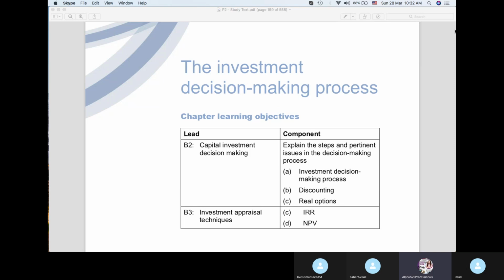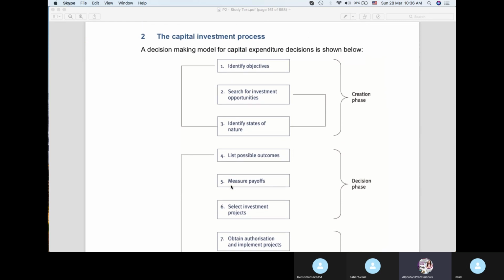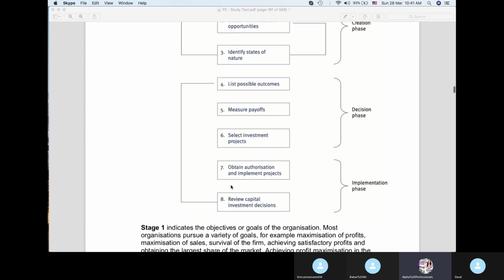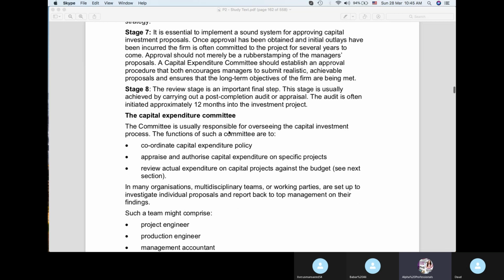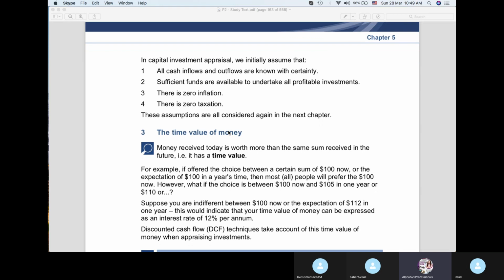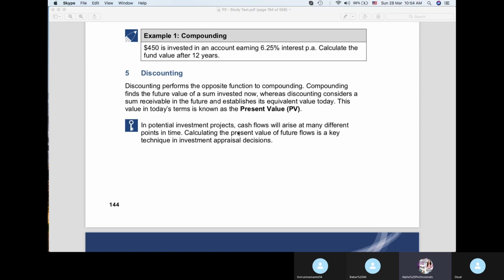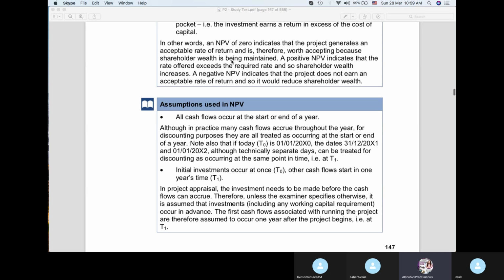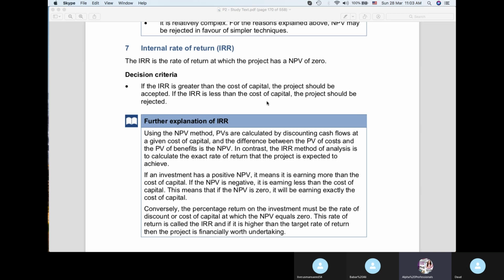Investment Decision Making Process Advance Management Accounting CIMA